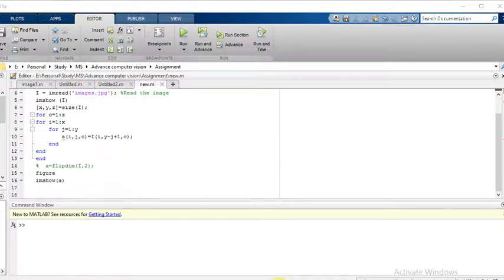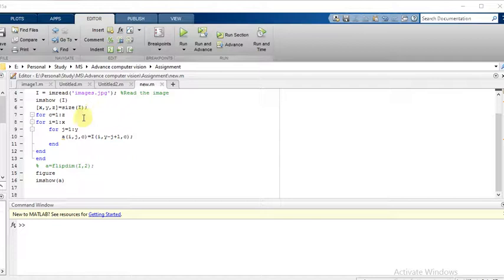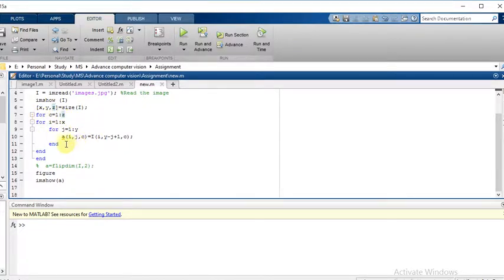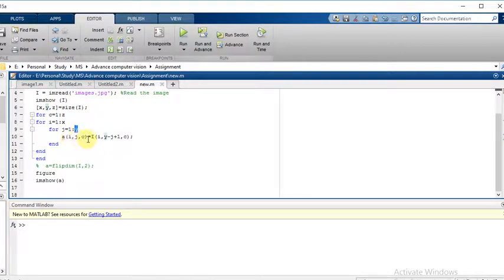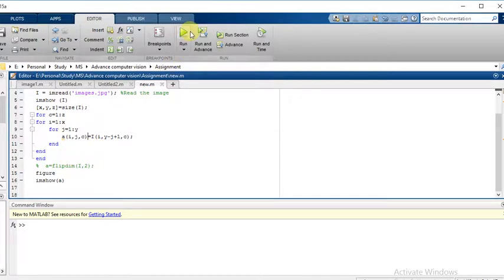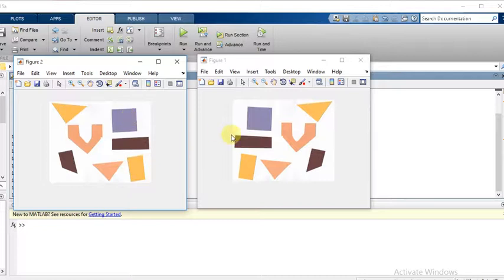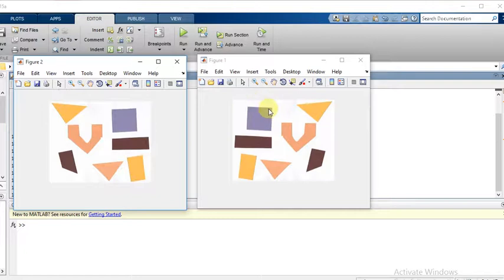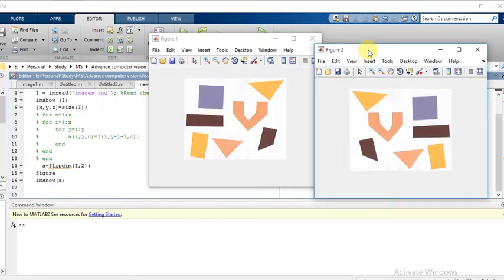How to flip an image horizontally in MATLAB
without built-in command
Using built-in command